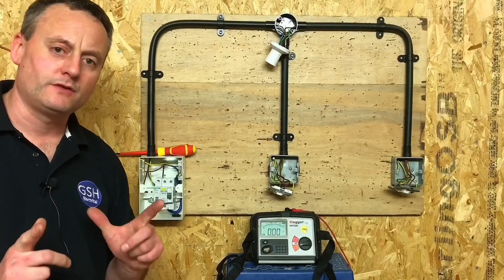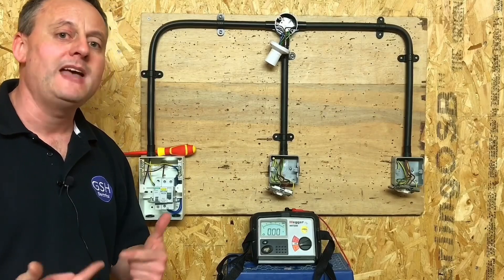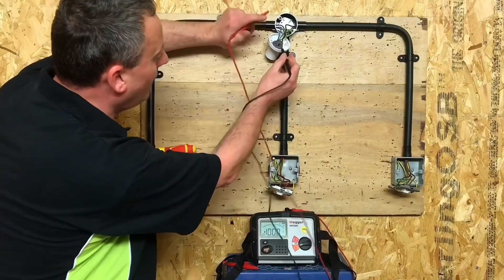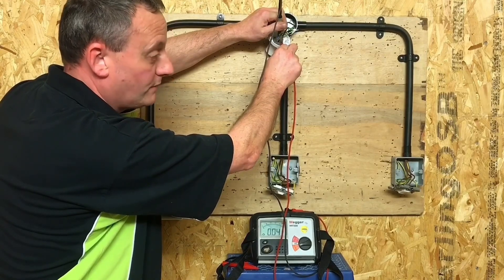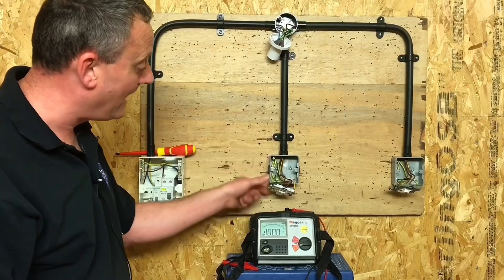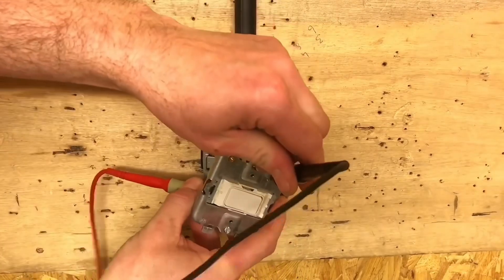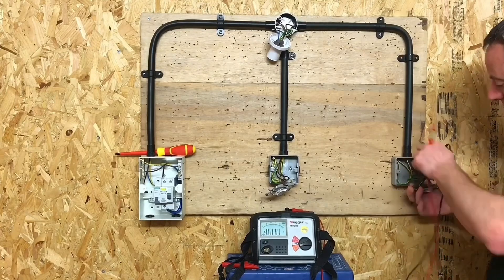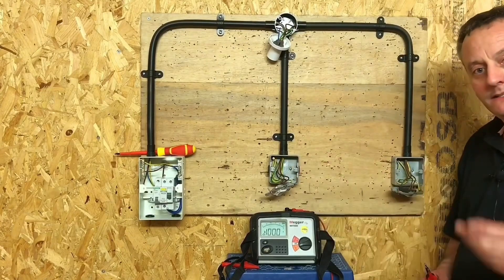Don’t Fail Testing on Continuity of CPC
How to test dead for continuity of the CPC and polarity of our 2 way lighting circuit in PVC conduit as we prepare for our City and Guild 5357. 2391, AM2 and AM2S. It is very important to test to all earthed parts (exposed conductive parts) of an electrical circuit and not just the screwed earth terminal.

Please Note: we have plastic light fitting and PVC conduit which are fully insulated and we have metal light switch boxes and metal plates making them exposed conductive parts.